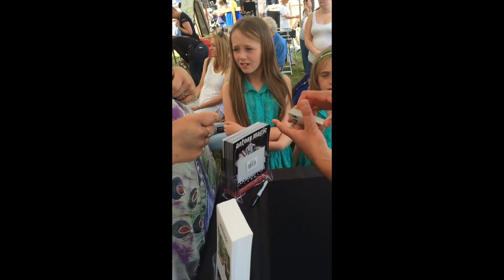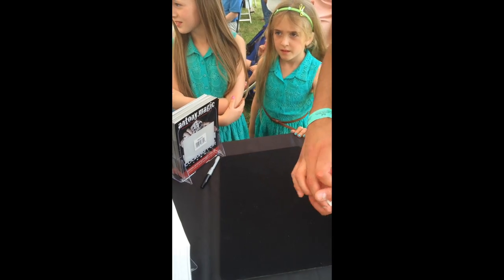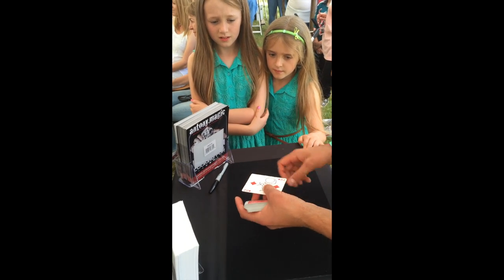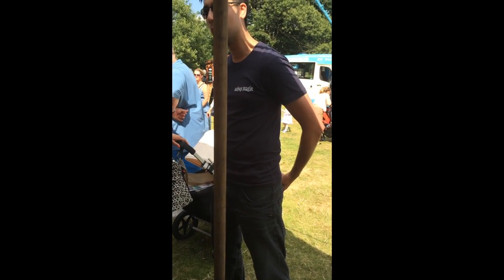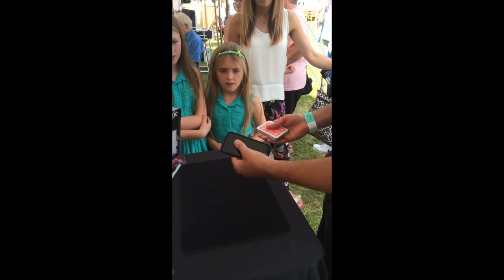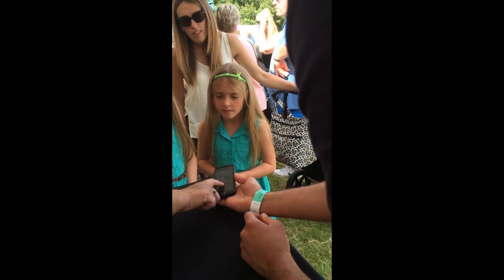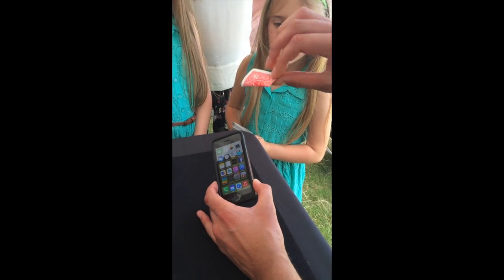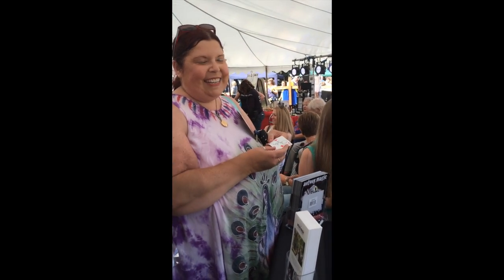canwell show movie 1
close up magic at the candle show 2015